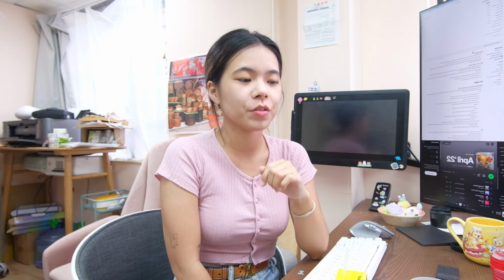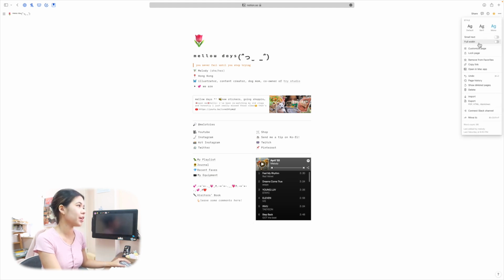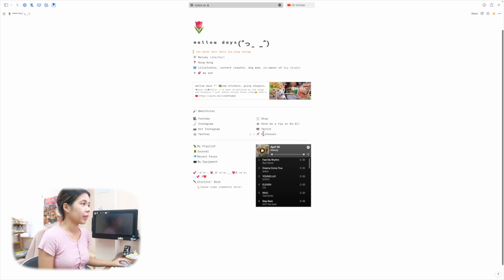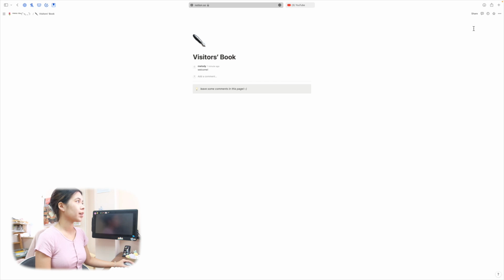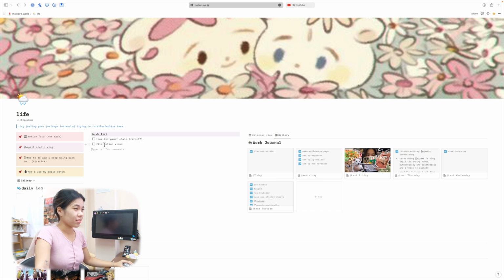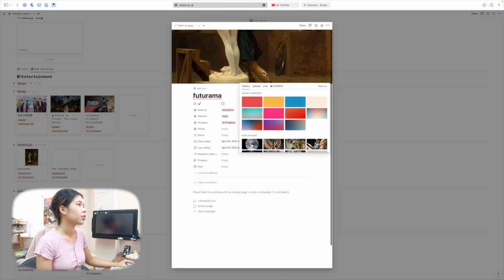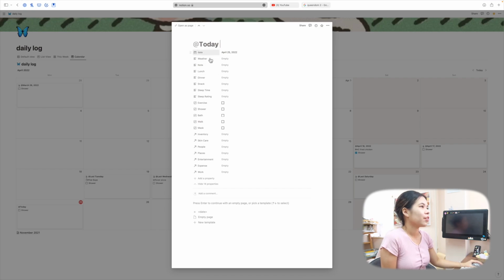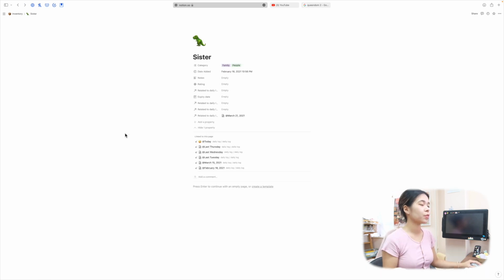how i use notion (not spon) 💭notion tour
hey guysss!! here's a video i was really excited about making because notion improved SO MUCH and i loved using it daily recently!! so i just wanted to share with you guys about how ive been using it! this is not a tutorial because i feel like there are plenty videos out there about that that will be 100x clearer than i could ever explain it hahaha but in the future, if you guys are interested i might make a tour of my entire notion:-)

🧡timestamps🧡
00:00 intro
02:52 personal link hub
09:06 dashboard
12:45 contents dashboard
13:20 entertainment tracker & review
14:47 daily log/diary
15:29 inventory/cross notion tagging system
instagram, twitter, shop, twitch, blog, everything else

💖about me💖
name: melody
ethnicity: chinese
age: 20 (born in 01)
✨equipments✨
filming: fujiflm xt4
mic: rode videomic pro+
editing: final cut pro
sticker cutter: cricut explore air 2
printer: canon pro 100
drawing tablet: wacom cintiq 16, ipad pro 2018